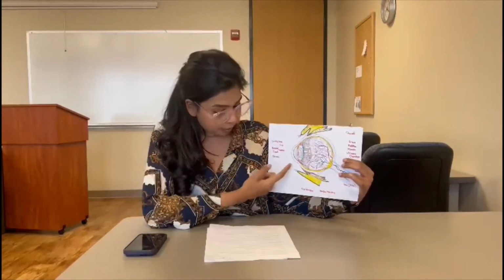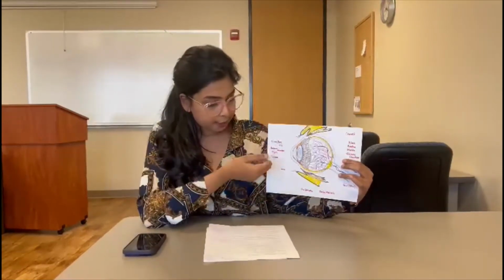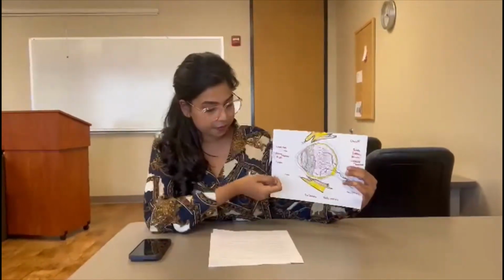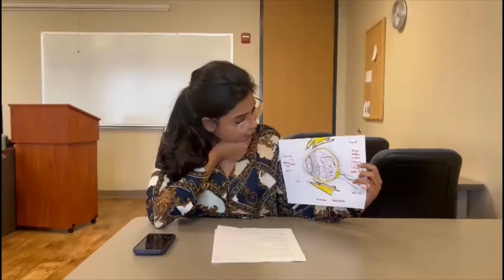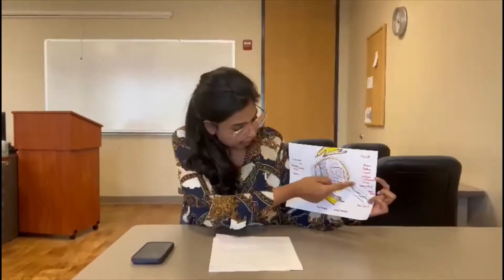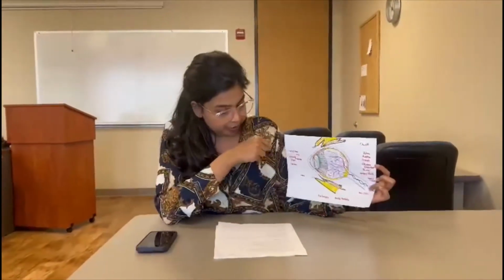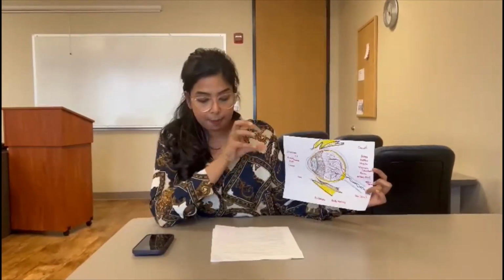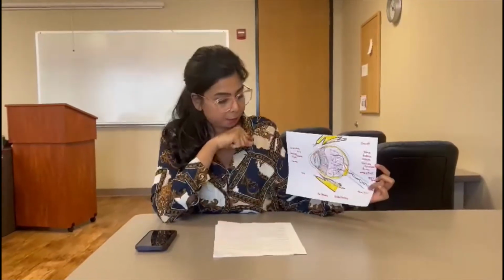Z.Rizwan Youtube Assignment